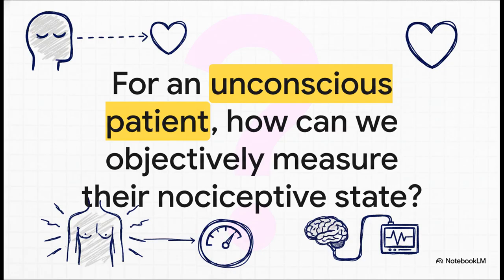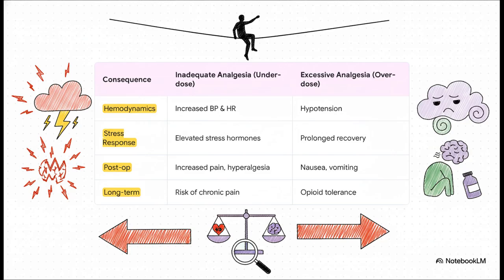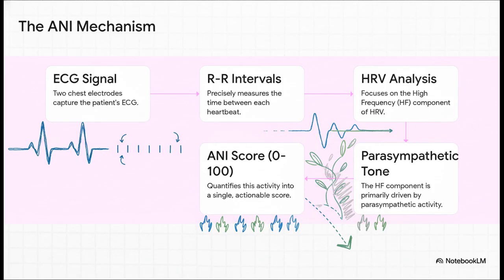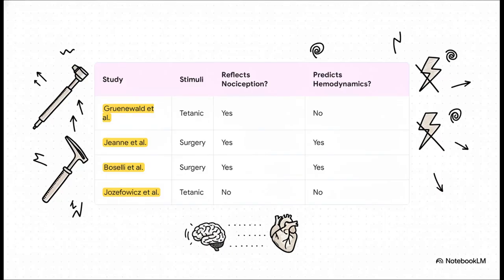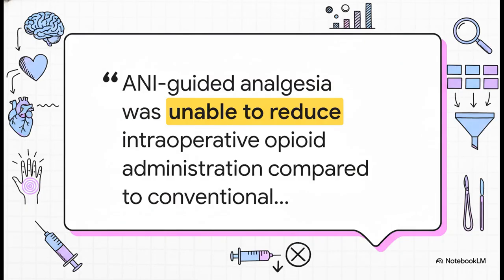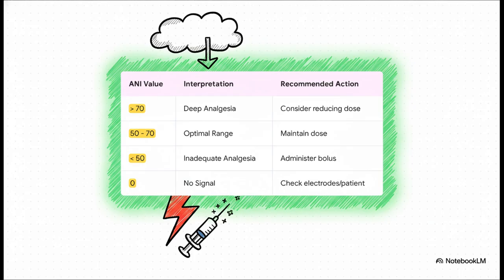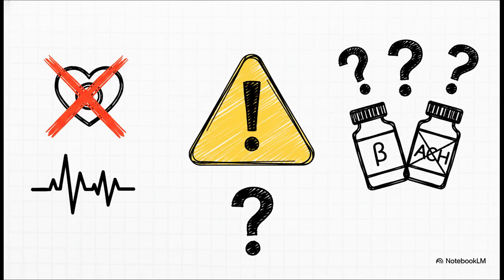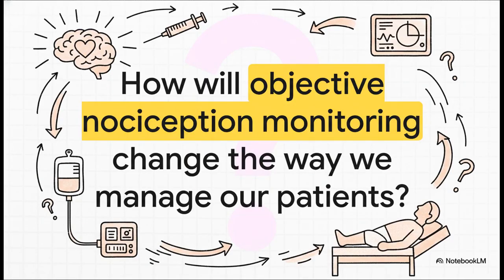73 🧭 ANI (Analgesia Nociception Index) 💉｜Monitoring Pain as a Number During General Anesthesia 🔢❤️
📌 Patients under general anesthesia cannot tell us when they are in pain.
So how can clinicians detect invisible pain during surgery? 🤔
In this video, we take a deep dive into the Analgesia Nociception Index (ANI)—
from the limitations of traditional indicators to practical clinical applications and future perspectives.
🔍 Part 1. What Is ANI?
• Limitations of conventional pain assessment using blood pressure and heart rate
• Consequences of insufficient vs excessive analgesia ⚠️
• Core principles of ANI based on heart rate variability (HRV) and the autonomic nervous system ❤️‍🔥
• How to interpret the ANI score (0–100) in clinical practice
📊 Part 2. ANI Concepts and Scientific Evidence
• Understanding the difference between pain and nociception
• Comparative analysis: ANI vs traditional hemodynamic indicators
• Opioid titration, prediction of hemodynamic responses, and postoperative pain
• Why are study results inconsistent? 🧠📉
🩺 Part 3. Practical Guidelines for Intraoperative ANI Monitoring
• ANIi vs ANIm: what they mean and how to use them
• Application strategies in adults, pediatrics, and ICU patients
• Recommended clinical actions based on ANI ranges 📋
• Important limitations: arrhythmias, medications, respiratory factors, and more
✨ Key Message
ANI is not a standalone or perfect monitor, but it represents
👉 an important step toward safer and more precise analgesia management during anesthesia.
Its true value emerges when interpreted within the full clinical context.
Recommended for anesthesiology residents, specialists, OR staff,
and anyone interested in advanced anesthesia monitoring and perioperative safety 👍